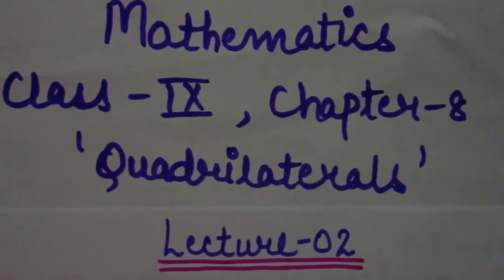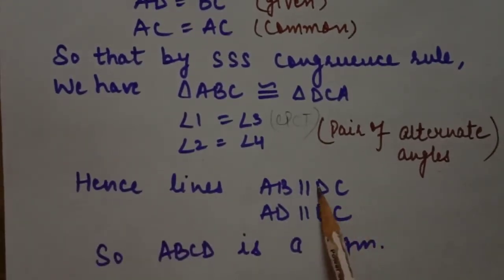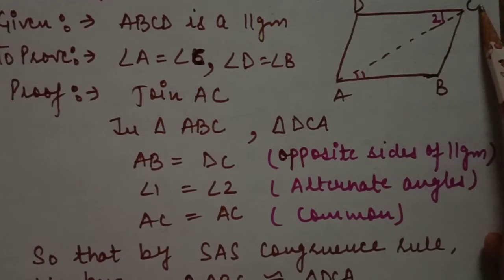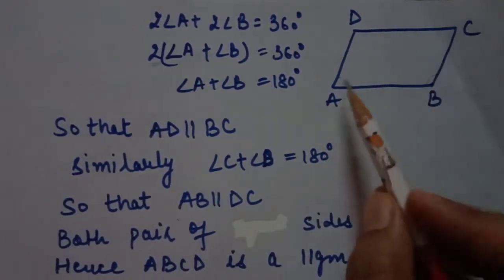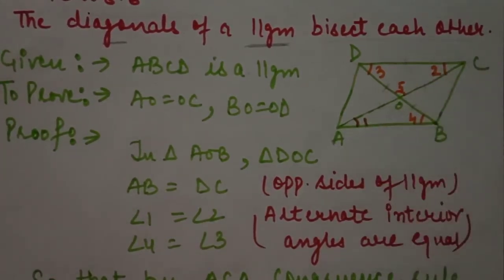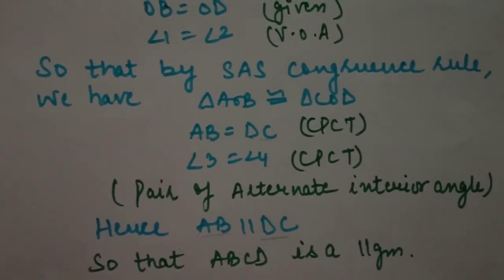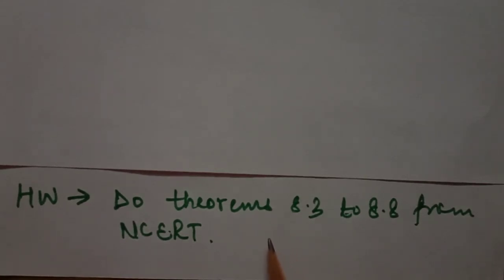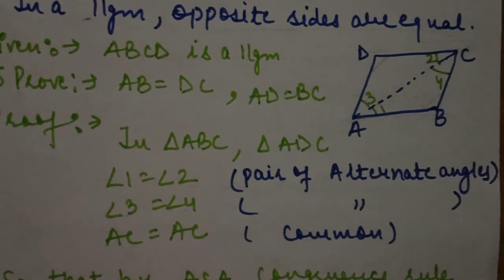Class 9, Day-50, Maths, Chapter-8, Lecture-2, (Quadrilaterals)